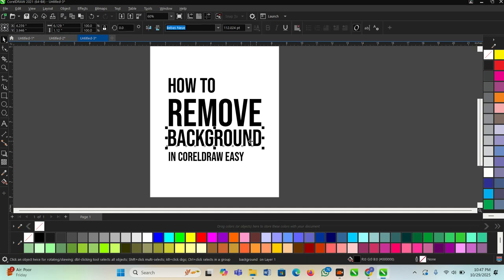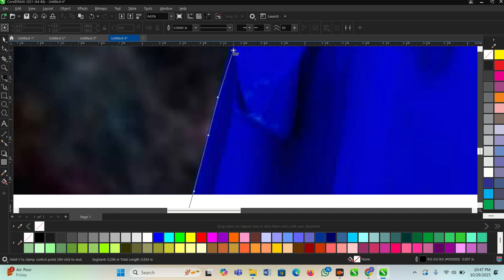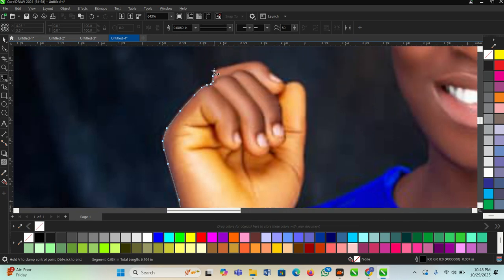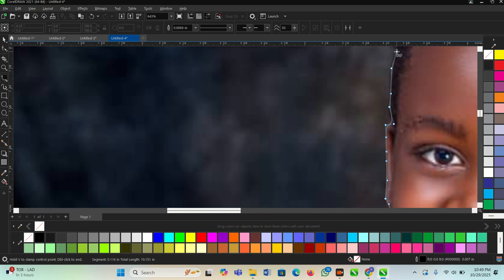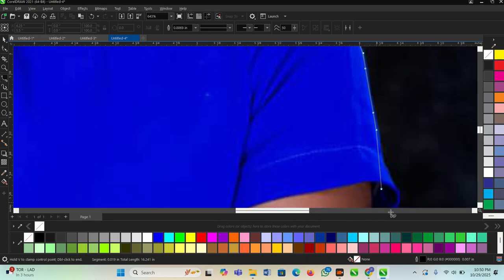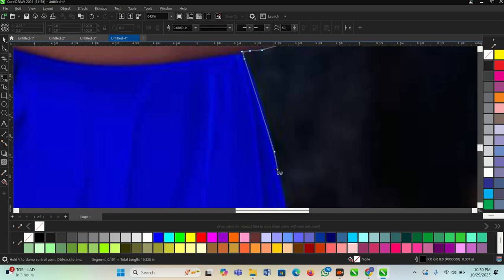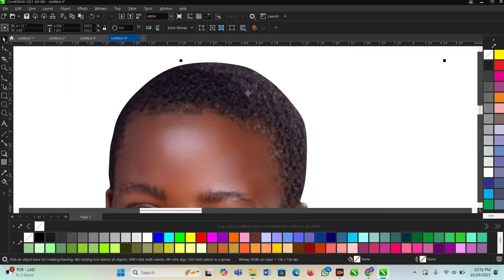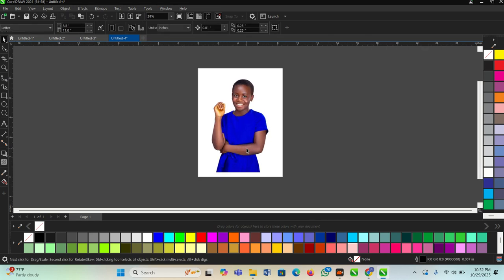HOW TO REMOVE BACKGROUND IN COREL DRAW EASY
Tired of struggling to remove image backgrounds in CorelDRAW? 😩 In this quick and easy tutorial, I’ll show you the simplest way to remove backgrounds like a pro — no stress, no confusion! 💪

You’ll learn step-by-step how to use CorelDRAW tools to cleanly cut out objects, isolate images, and create transparent backgrounds for your designs. Perfect for flyers, posters, and print projects. 🎨

Watch till the end for a pro tip that saves time and keeps your image quality sharp!